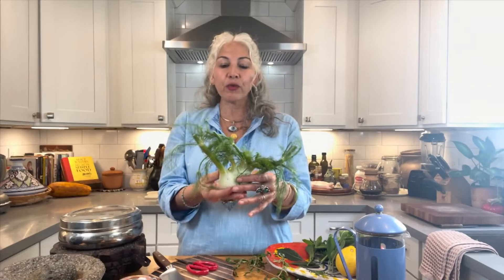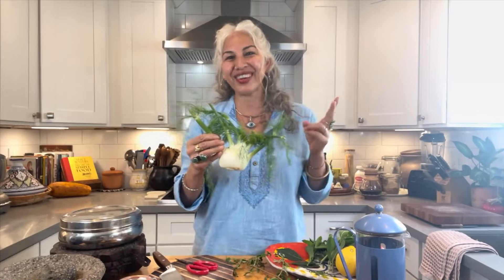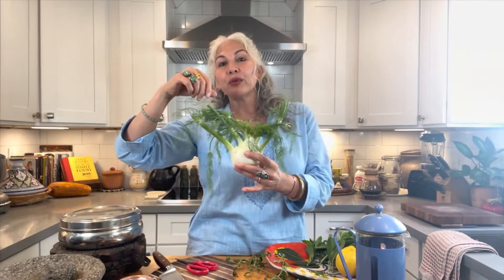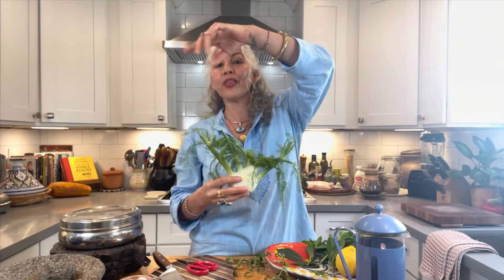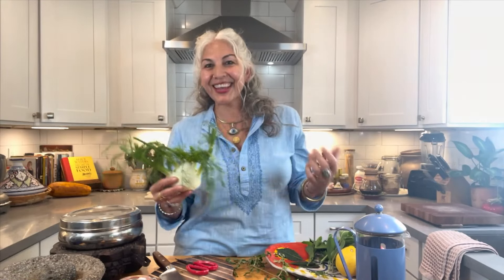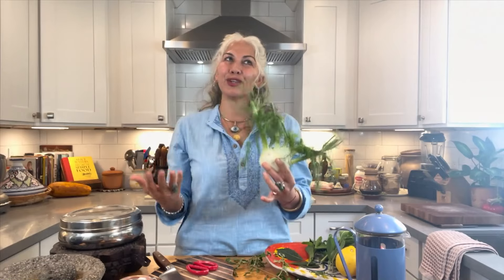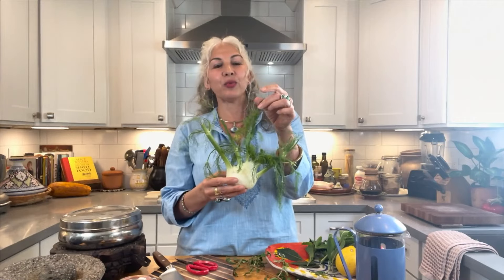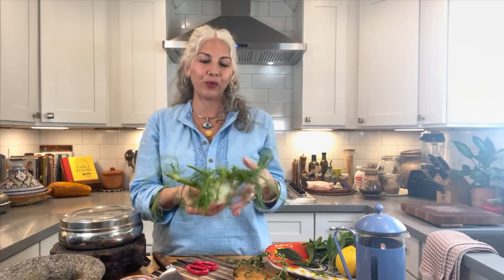What's the difference between herbs and spices?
Food and beneficial herbs and spices are deeply intertwined with each other – so much so that one can often be misunderstood as another. However, knowing the difference between an herb and a spice is important for both culinary enthusiasts and herbalists especially when studying plants and working with them in the kitchen or home apothecary.

Learn more about cooking with herbs in the new Kitchen Herbalism Intensive with chef & curandera Felicia Cocotzin Ruiz!